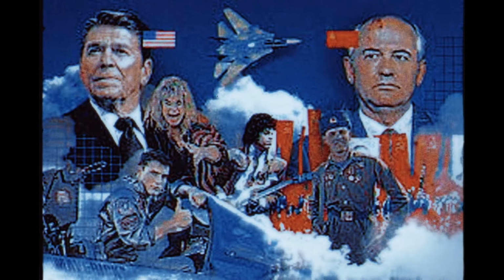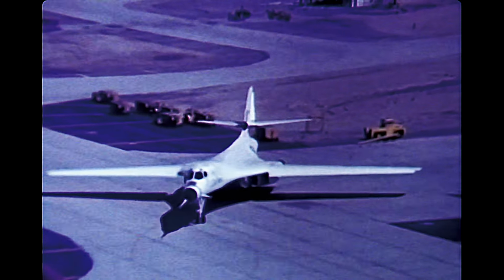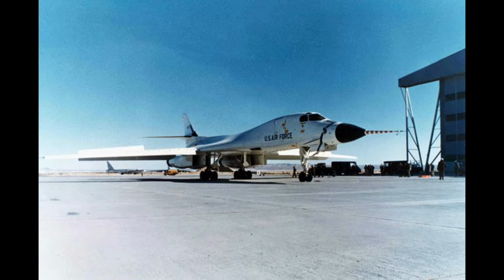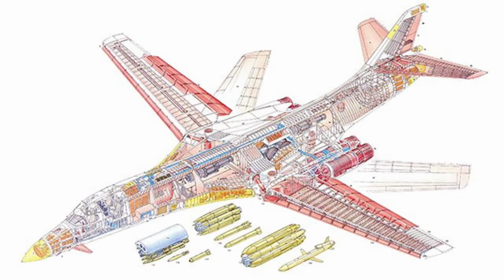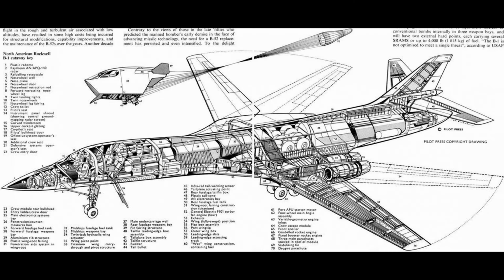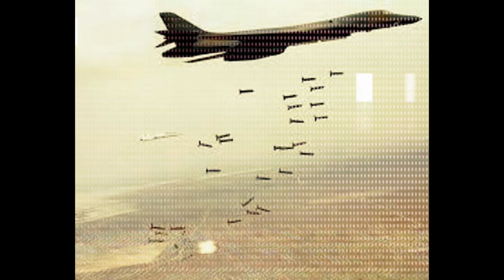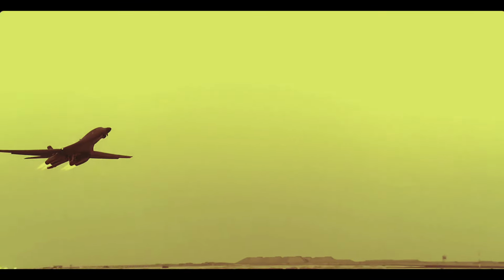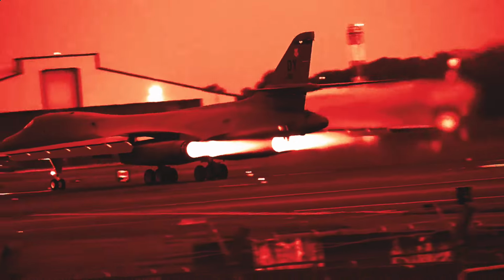B-1 Bomber: The High-Flying Powerhouse of the Skies!!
🔥✈️ Ready to take flight into the world of military aviation? Join us as we explore the B-1 Bomber, a true titan of the skies! Known as the "Bone," this supersonic marvel combines speed, versatility, and stealth in ways that will leave you in awe. From its dramatic swing-wing design to its record-breaking speed and payload capacity, discover how the B-1 has redefined air combat. With spectacular visuals and insider facts, this video is a must-watch for anyone fascinated by the might of modern military aircraft.